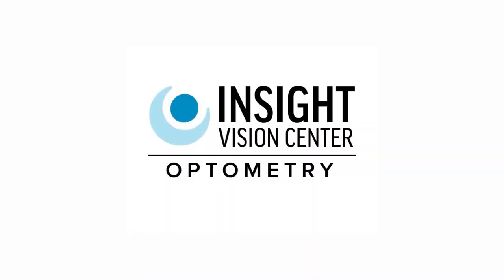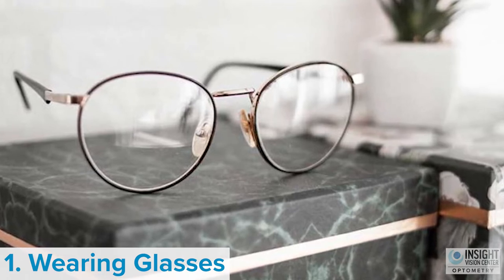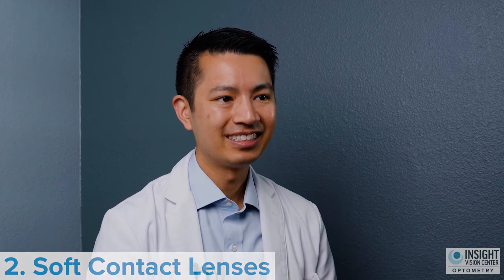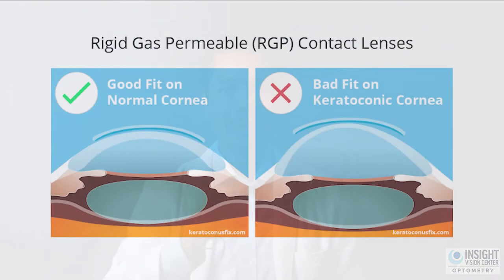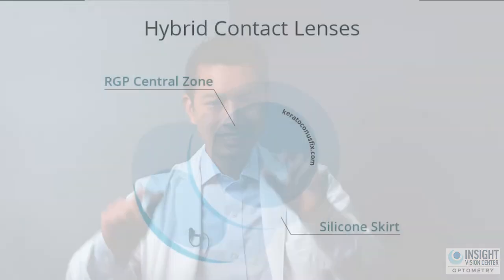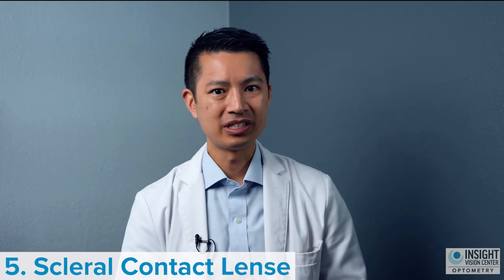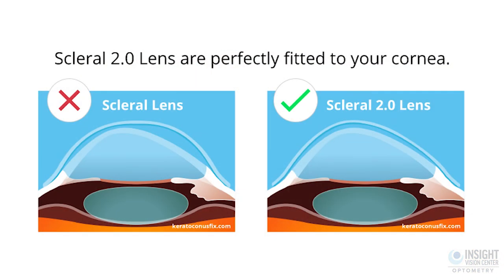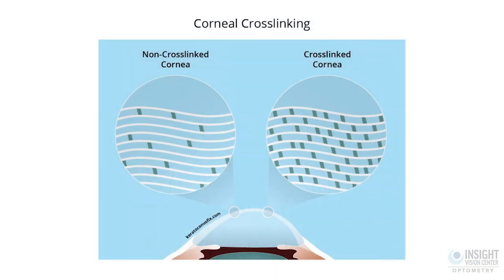The 6 Best Ways to Treat Your Keratoconus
Keratoconus is an eye disease that affects the structure of the cornea, resulting in loss of vision. Keratoconus may result in blurred vision, distorted vision, astigmatism, double vision, inability to see in dim light, nearsightedness, sensitivity to light or vision loss. Keratoconus affects approximately 54 people per 100,000 people per a study (Kennedy et al, Am J Ophthalmol 1986; 100:267-73).

So what are the best ways to treat Keratoconus? In today's video, Dr. Thanh Mai from Insight Vision Center Optometry talks about the 6 best ways to treat Keratoconus.

00:00 - Intro
00:27 - Wearing Glasses
01:10 - Soft Contact Lenses
01: 35 - Rigid Gas Permeable Lenses
02:06 - Hybrid Contact Lense
02:45 - Scleral Contact Lense
03:45 - Corneal Cross Linking

►Located at:

3151 Airway Ave Ste M3
Costa Mesa, CA
92626